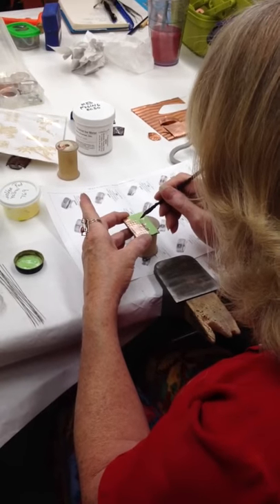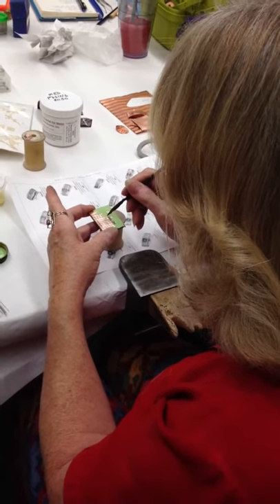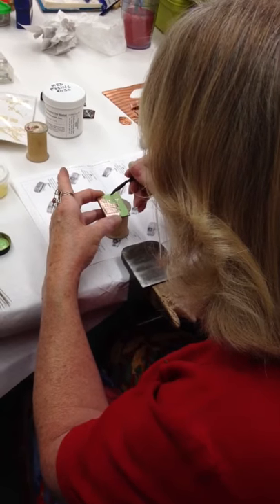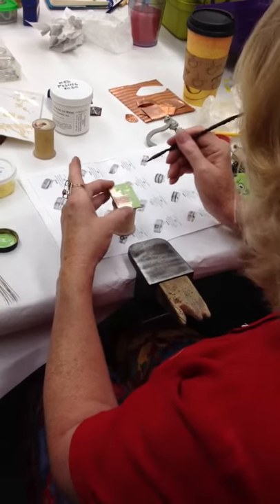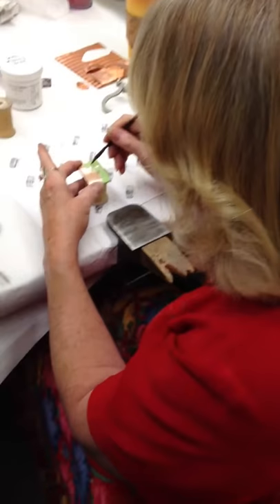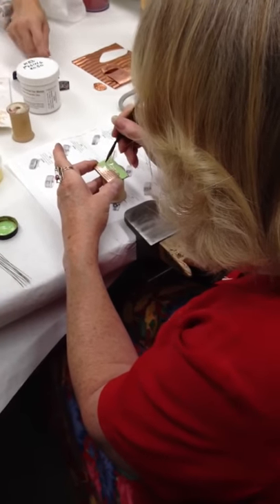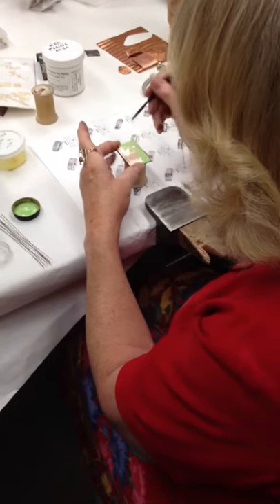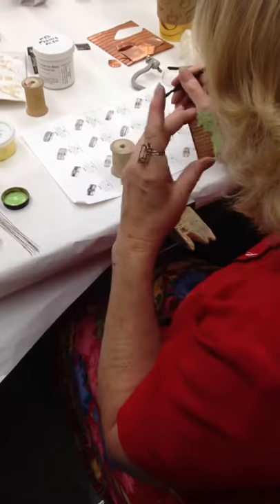Enameling basics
Using a scribe